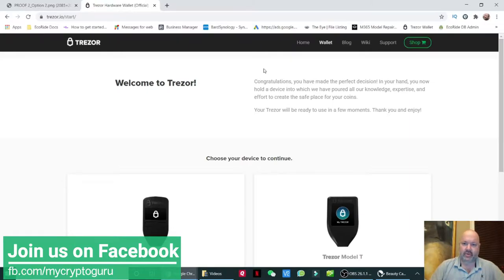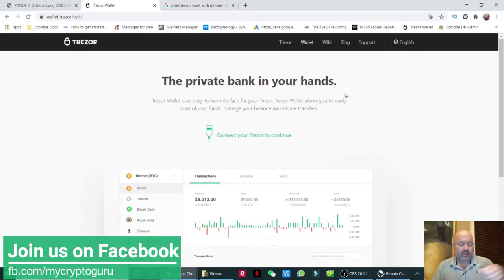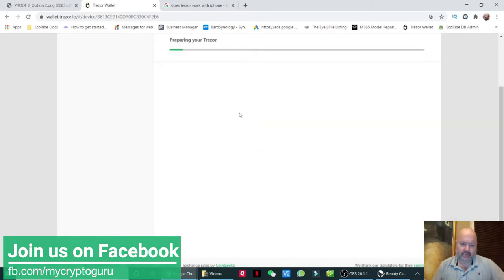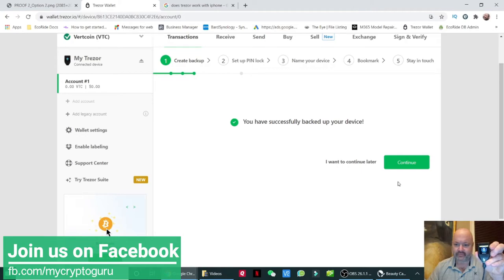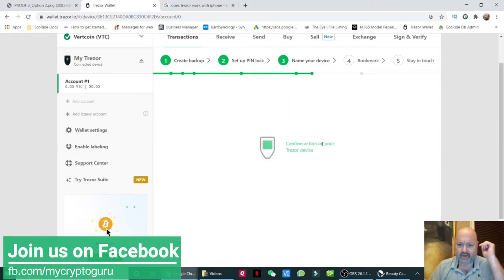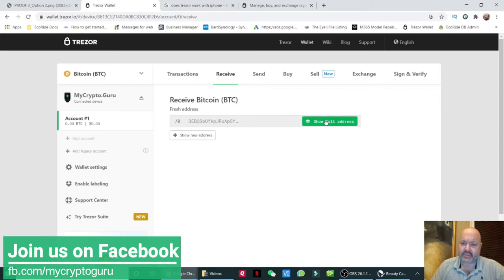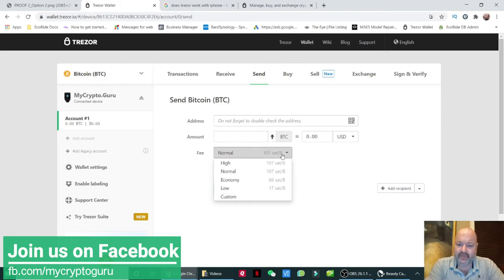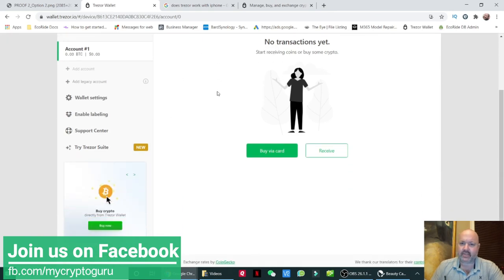Trezor Model T, Crypto Hardware Wallet, Unboxing and Setup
Unbox the new Trezor Model T crypto hardware wallet. Learn what security features to check before setting up, how to properly set up, and how to keep your money safe!